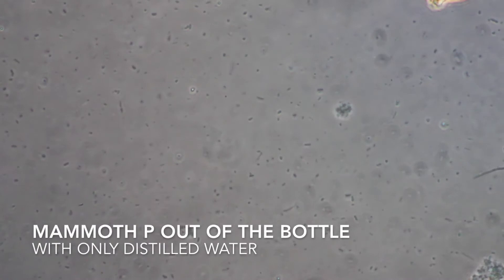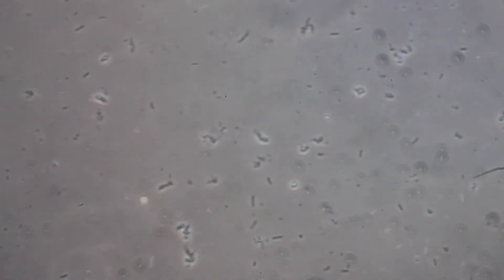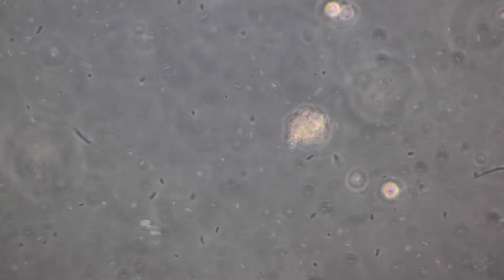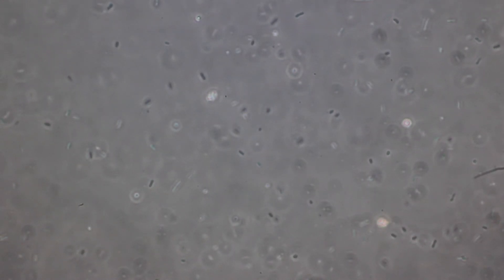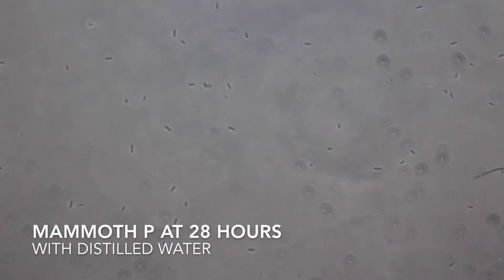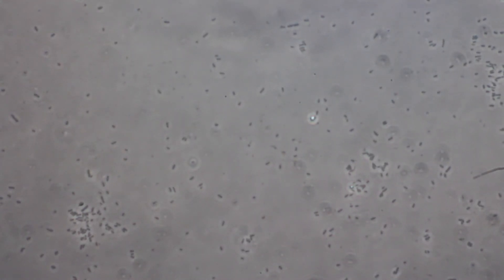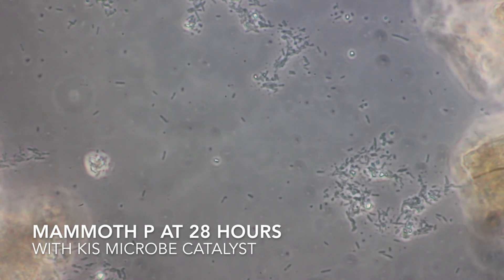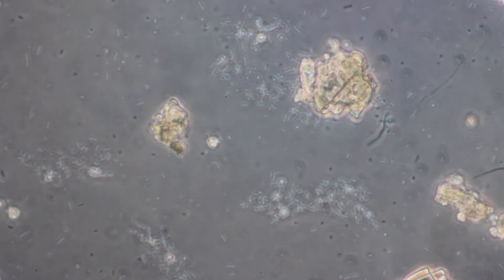What Happens When You Brew Mammoth P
How to potentially make your Mammoth P application go further. In this video, I take a look at Mammoth P under the microscope and how various food sources effect microbial growth.  Adding 2 oz. of Mammoth P into our 5 gallon brewing system with 1/2 cup of Microbe Catalyst produced the best diversity and biomass. You could add 1 tablespoon of organic alfalfa meal to this recipe as an optional boost too.